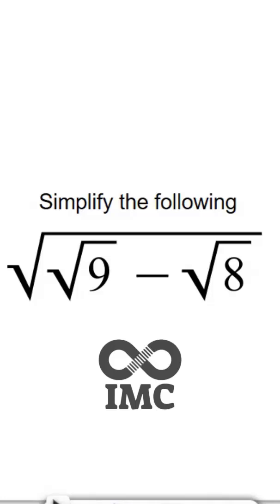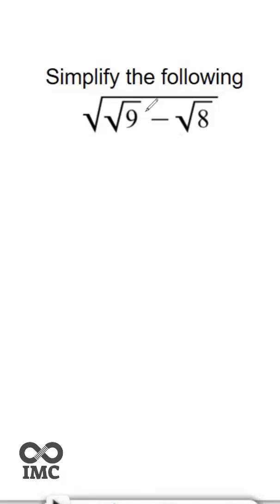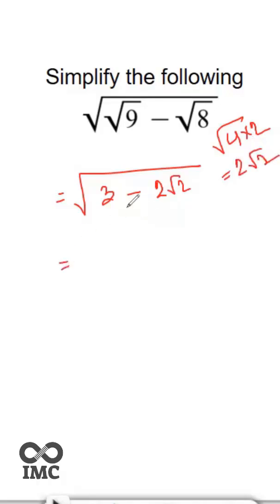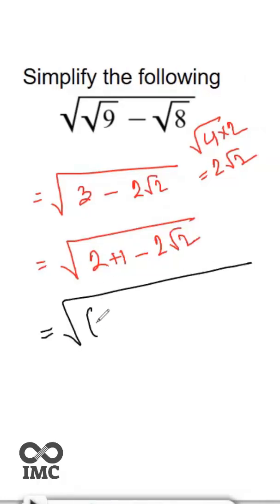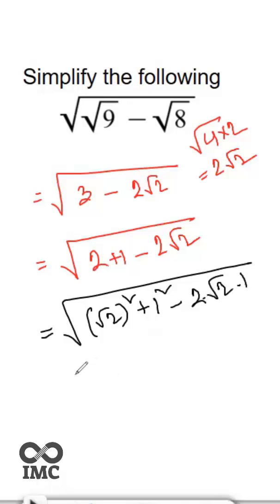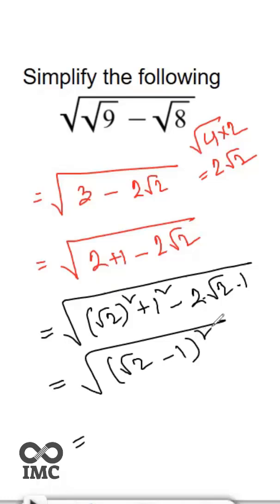An interesting Mathematical problem, You NEED to Know! Only few students Can Solve This mathviral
This mind-bending math puzzle is trickier than it looks! 🧠
Can YOU figure out how to simplify √(√9 − √8)?
Most people miss the trick — will you get it right?
Stick around for the answer and test your logic!